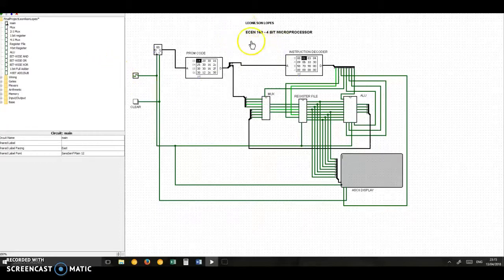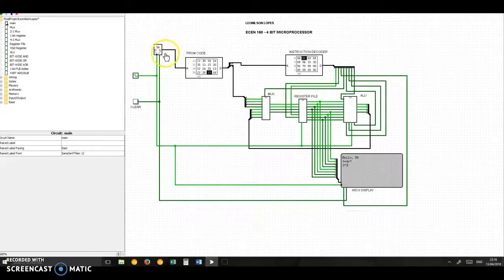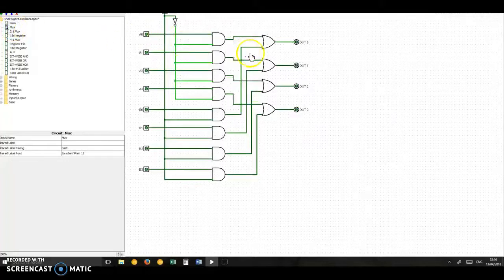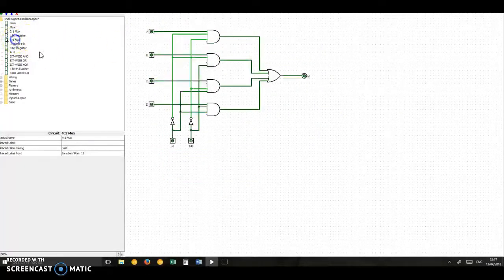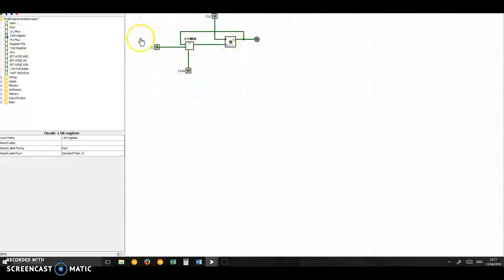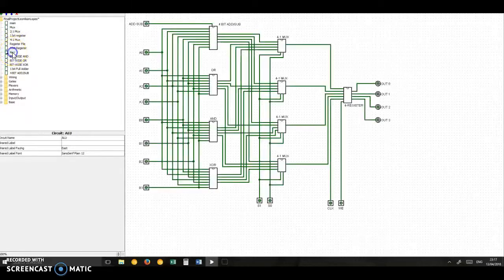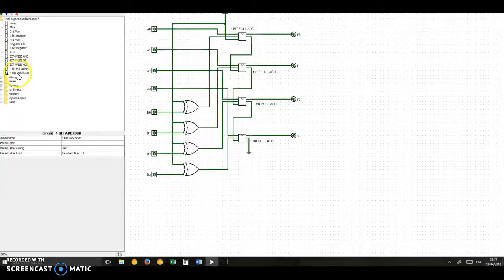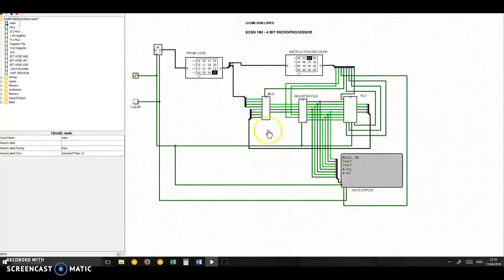BYUI - ECEN160 Final Project Presentation